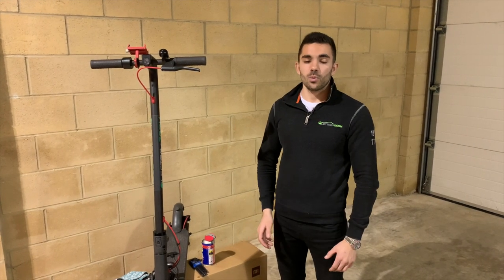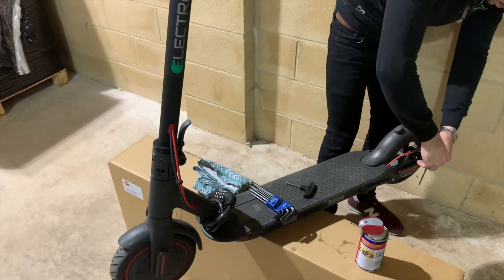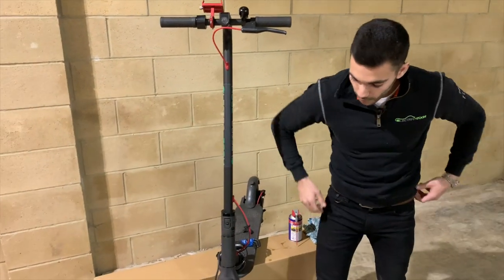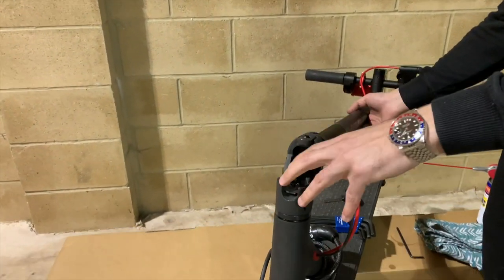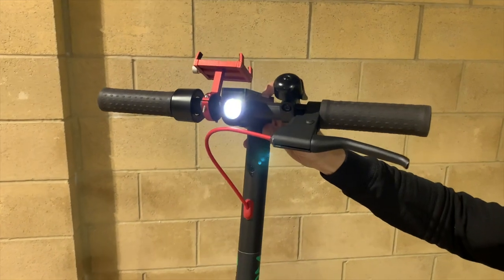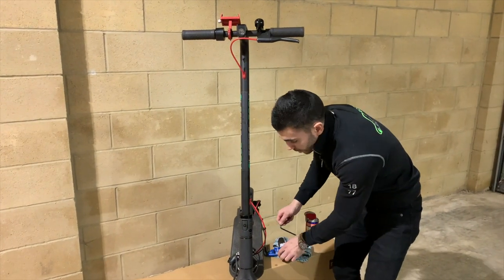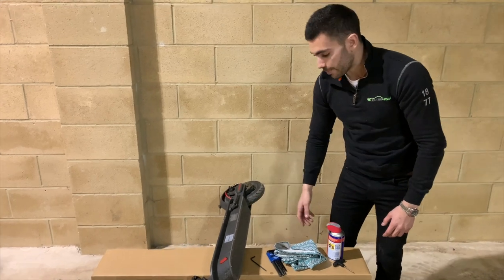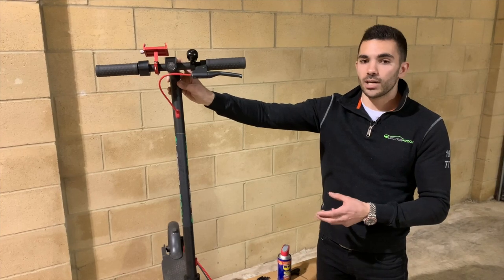Xiaomi M365 Electric Scooter Maintenance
This video is about how to maintain your Xiaomi M365 Electric Scooter to keep it in great condition. Maintaining your electric scooter not only keeps it looking great but is essential for safety reasons saving you from unnecessary accidents.